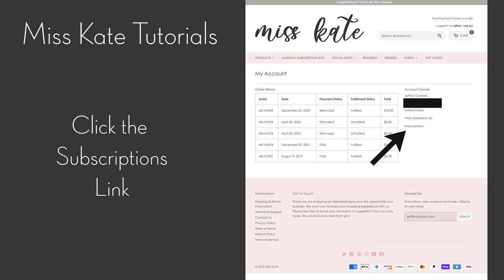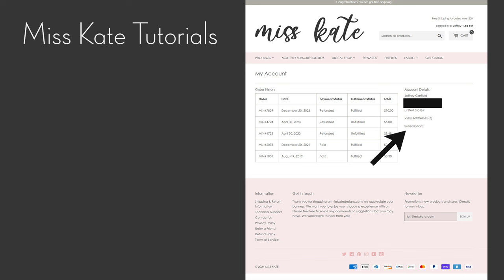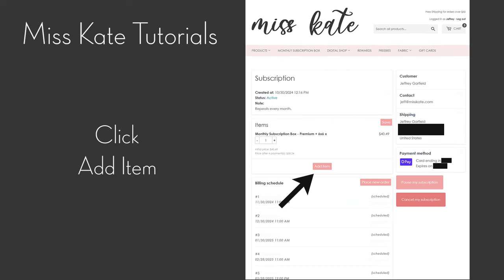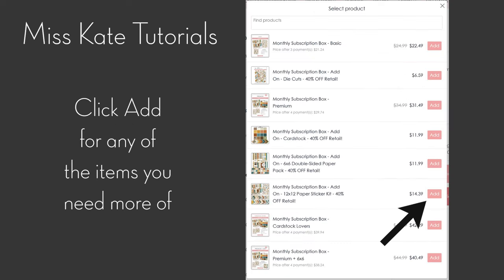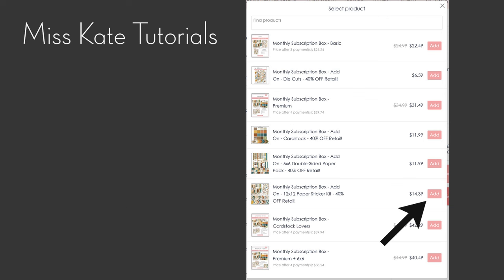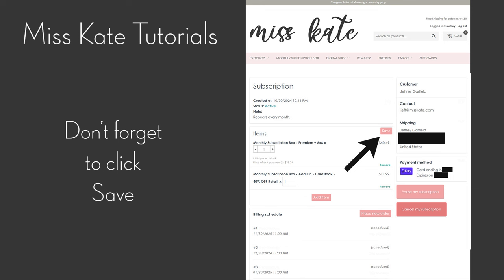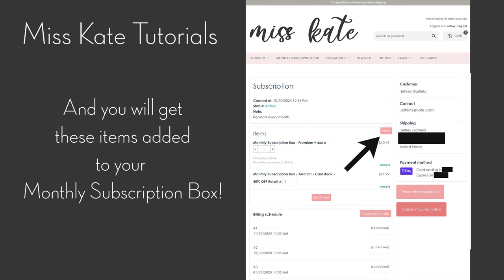How to add items to your Miss Kate Monthly Subscription Box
We have had lots of requests to create Add Ons to our Monthly Subscription Box and we finally have it working!

You can add more Cardstock, Die Cuts, 6x6 Paper Packs and even more 12x12 Paper Sticker Kits!